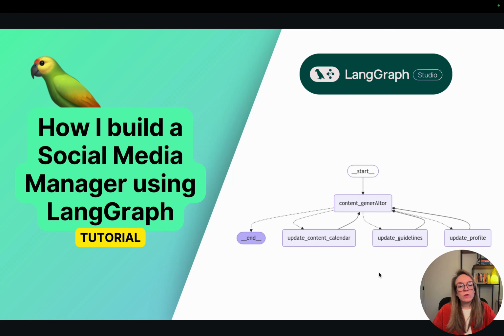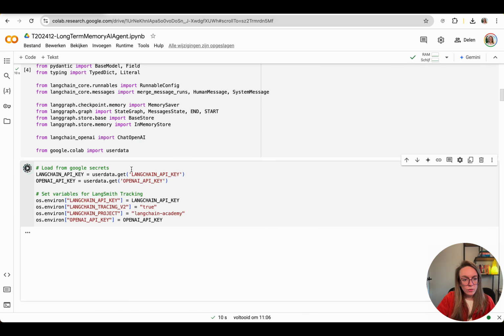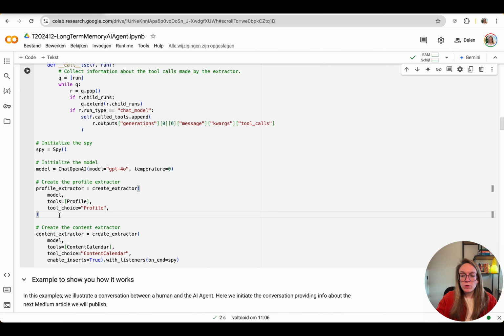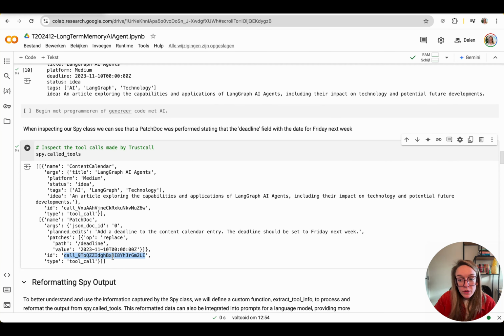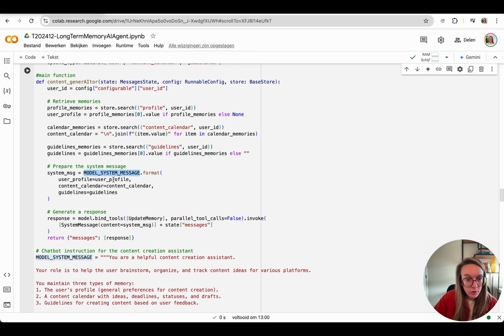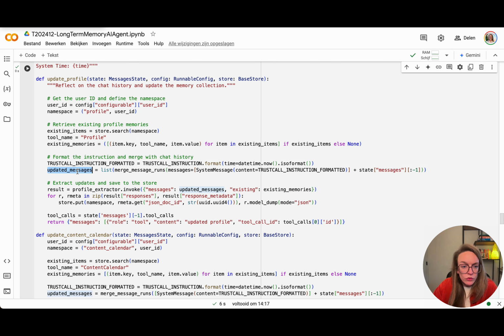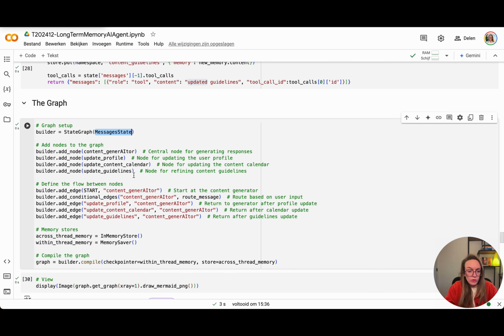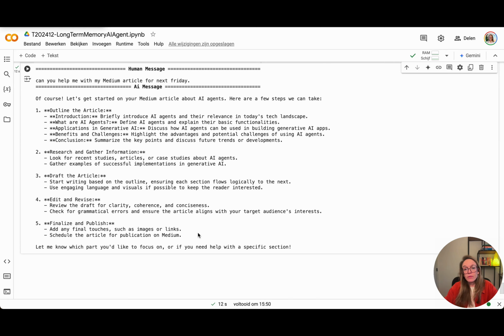How I build a Social Media Manager using LangGraph AI Agents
In this tutorial, I’ll walk you through building a social media manager AI agent using LangGraph, showcasing its ability to track content ideas, manage deadlines, and adapt dynamically based on user feedback. This hands-on video will demonstrate how to design and deploy an intelligent virtual assistant with long-term memory, capable of evolving and collaborating proactively.

👩‍🏫 What You'll Learn:

- How to structure memory using LangGraph and Pydantic schemas
- Building graphs with nodes, edges, and state in LangGraph
- Leveraging Trustcall for structured memory updates and monitoring
- Practical implementation of an AI agent with long-term memory

By the end of this video, you’ll have the knowledge to build an AI social media manager that simplifies your workflow and adapts to your needs!

Threads: @lorevanoudenhove.ai
Medium: @lorevanoudenhove

🎥 Timestamps:
0:00 Intro
1:05 What is LangGraph
2:30 LongTerm Memory
5:37 Coding Pydantic Memory Components
10:01 Trustcall Memory Tracking
18:56 Defining Tool Nodes & Edges
32:26 Compiling the Graph
34:49 Testing our AI Agent